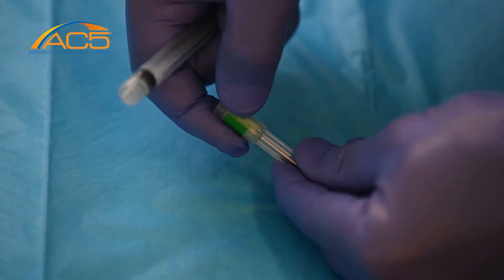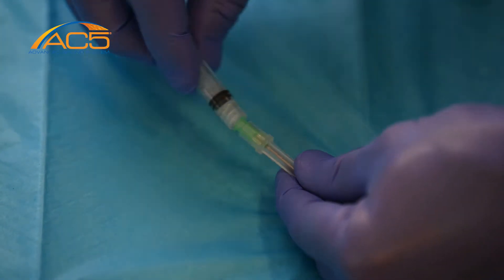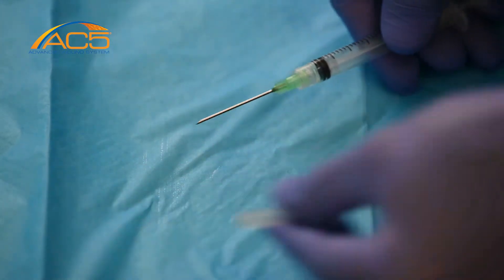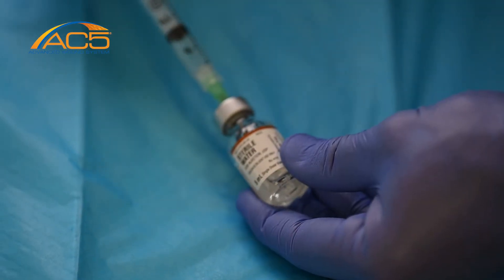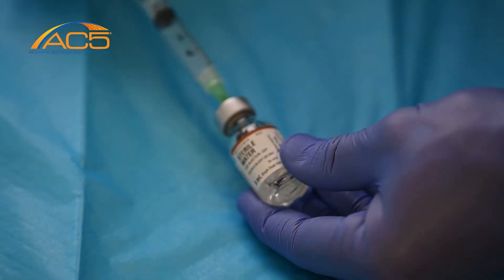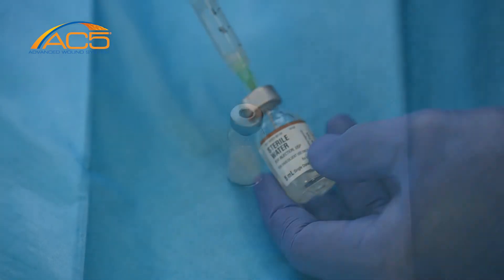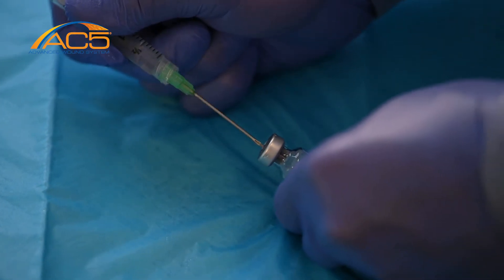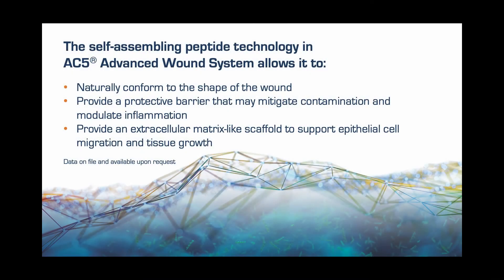AC5 Advanced Wound System Preparation Instructions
This video demonstrates the preparation instructions for AC5® Advanced Wound System.  It includes tips for optimal product consistency and application.

AC5® ADVANCED WOUND SYSTEM INDICATION

Under the supervision of a healthcare professional, AC5® Advanced Wound System is indicated for the management of partial and full-thickness wounds, such as pressure sores, leg ulcers, diabetic ulcers, and surgical wounds. Examples include:
• Acute wounds, such as surgical incisions, excisions, and biopsies
• Chronic wounds requiring aggressive debridement
• Chronic wounds requiring wound bed preparation ahead of cellular and tissue-based products
• Wounds in patients with co-morbidities

AC5® Advanced Wound System should not be injected intravascularly.

AC5® Advanced Wound System has not been tested in children and pregnant women.